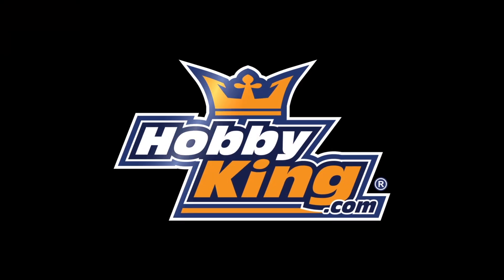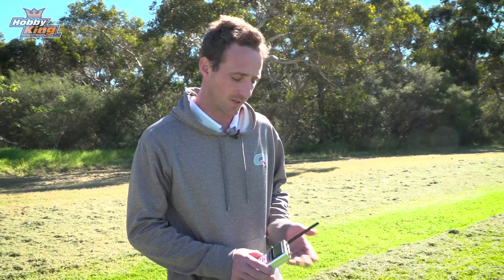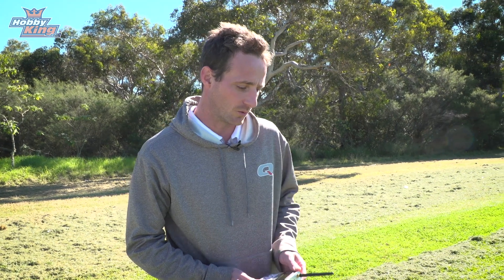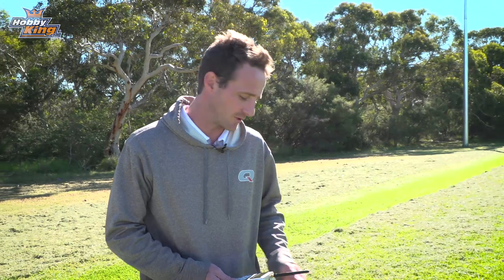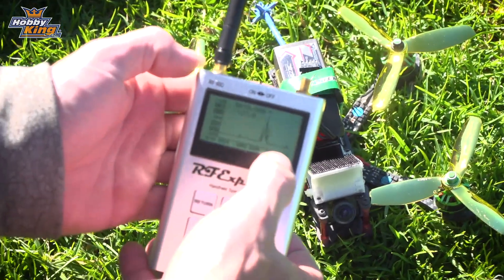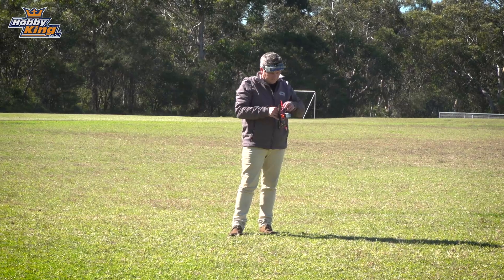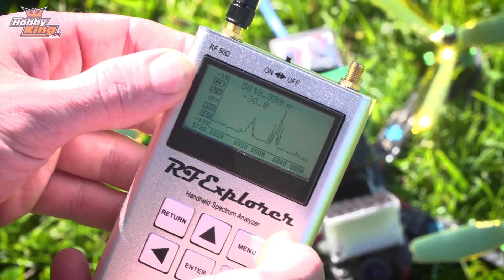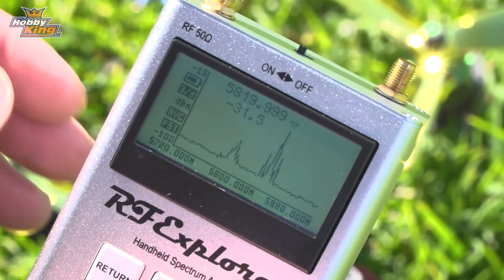VTX Signal Testing with the RF Explorer - HobbyKing Shorts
Nick in Sydney tests out VTX signals with the new RF Explorer.